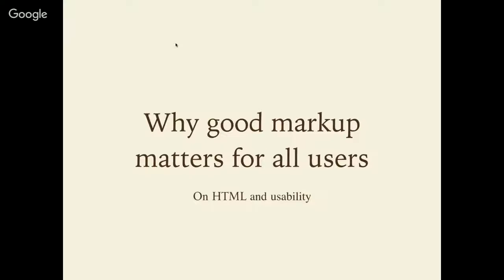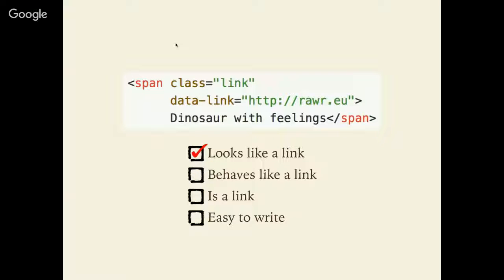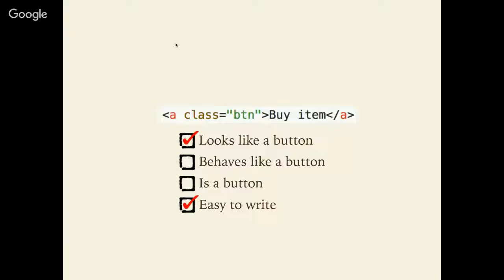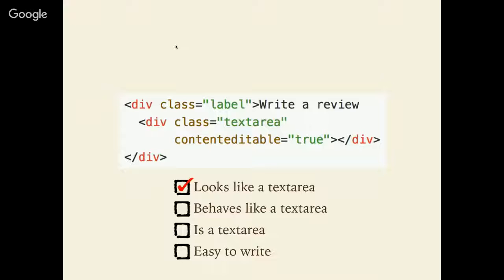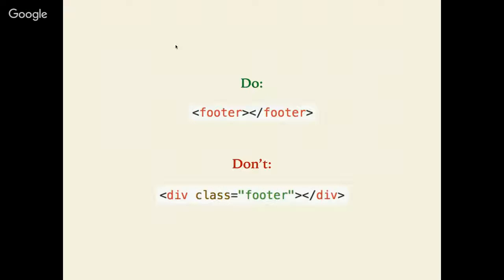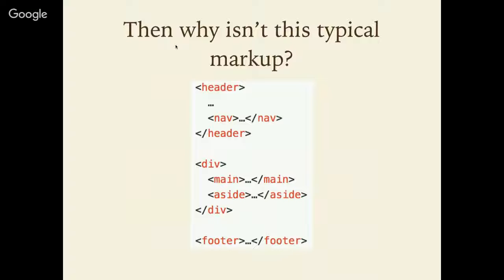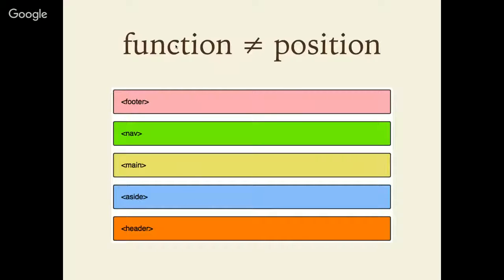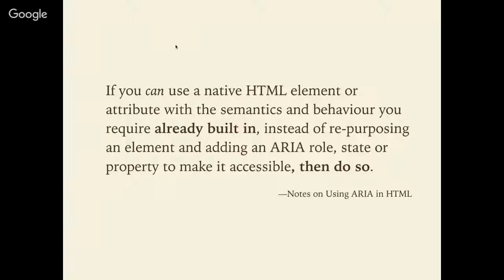id24 2016: Why Good Markup Matters for All Users w/ Michiel Bijl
With these two questions in mind, we will look at some common design elements and how to mark them up.